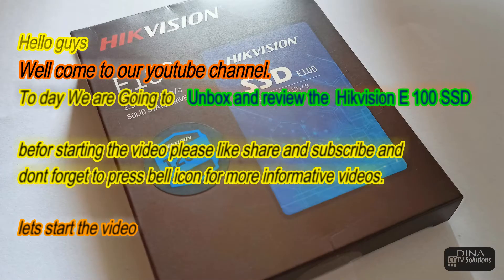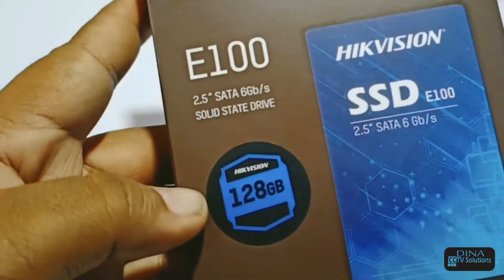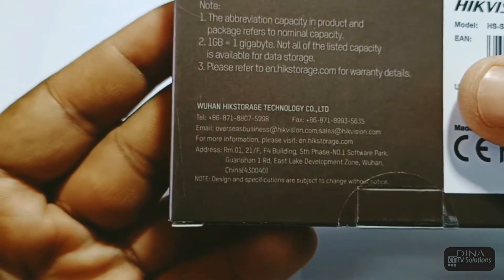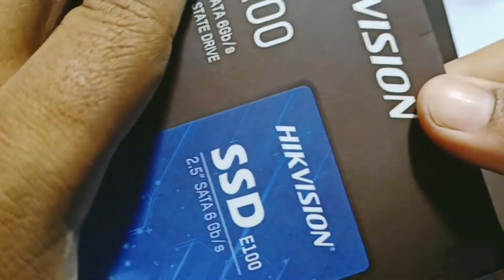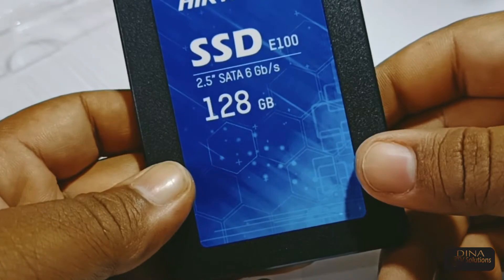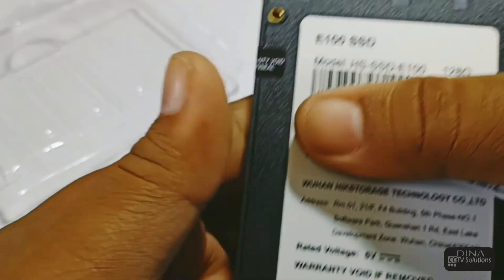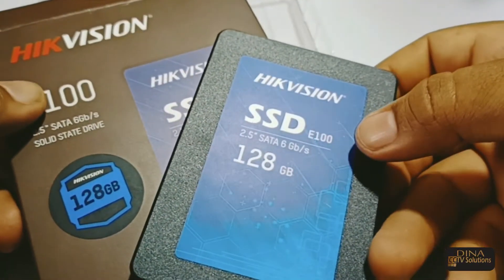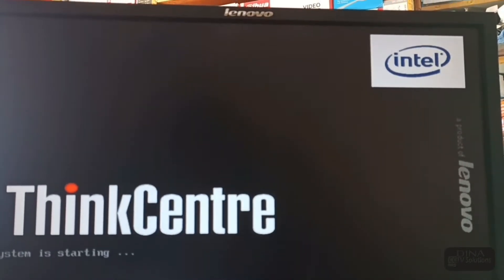Hikvision E100 SSD | Unbox & Review| 128 GB SSD | Fast & Cheap SSD | by Dina CCTV Solutions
HikVision E100 3D NAND offers the potential for higher capacity, performance, and stability.
Total Capacity: 128 GB
Max. read speed (MB/s): 550
Max. write speed (MB/s): 430
SATA III 6 Gb/s Interface

HS-SSD-E100Consumer SSD E100 Series(2.5‘’)

High R/W speed
SATA 3.0
Read speed up to 560 MB/s

3D NAND technology
3D NAND offers the potential for higher capacity, performance, and stability

Vibration resistant structure
Free of mechanical structure, electronic chip control for better data safety
Slim and portable
2.5-inch
7 mm thick
43 g